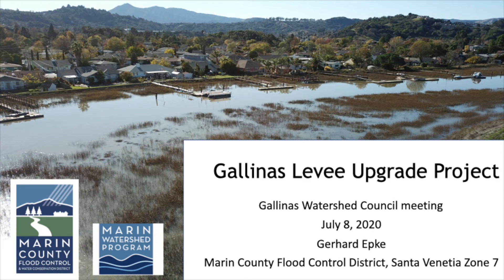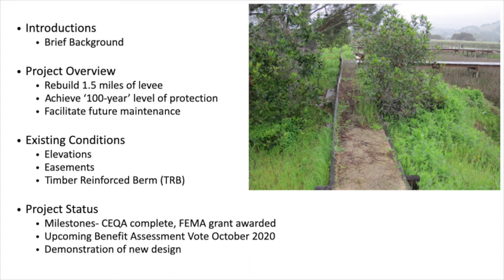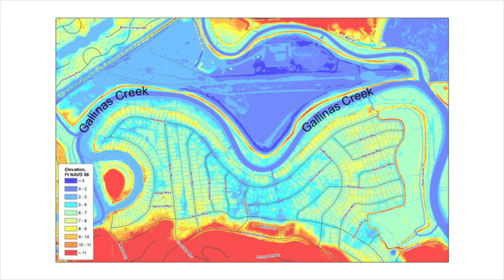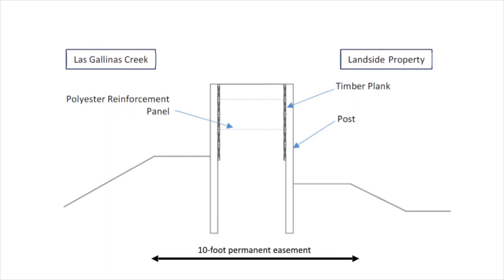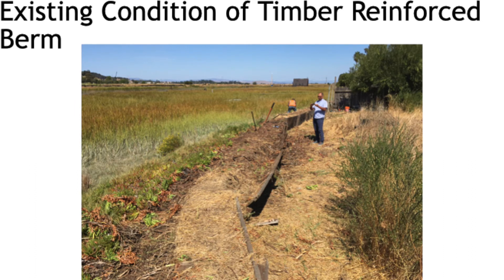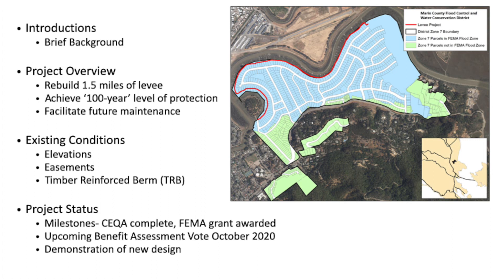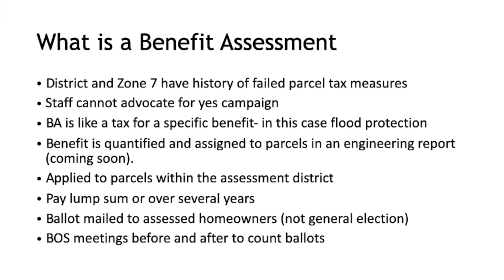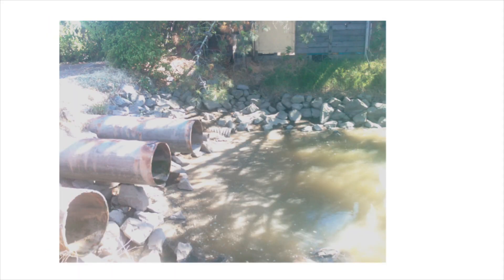Gallinas Levee Upgrade Project Presentation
This is an informal presentation of the levee upgrade project to the Gallinas Watershed Council on July 8, 2020